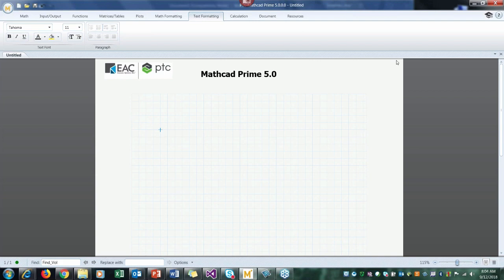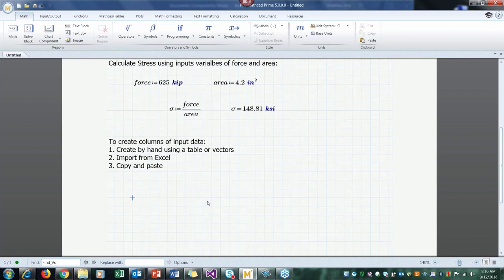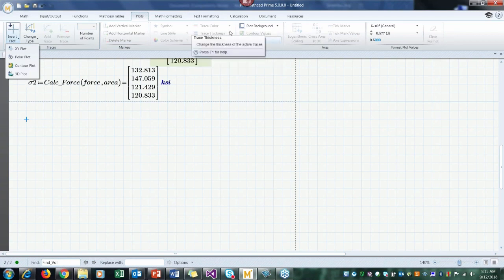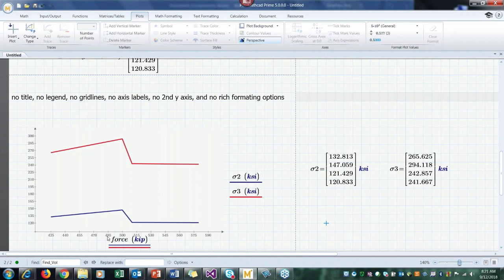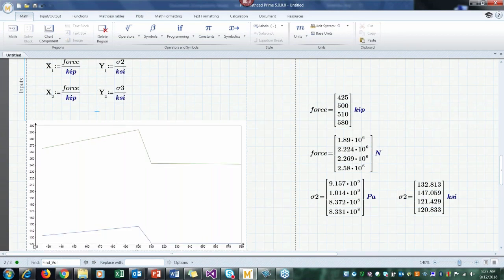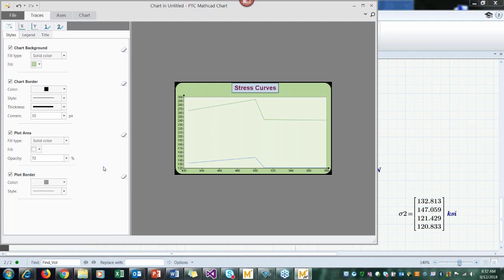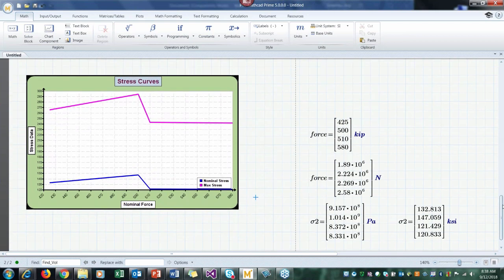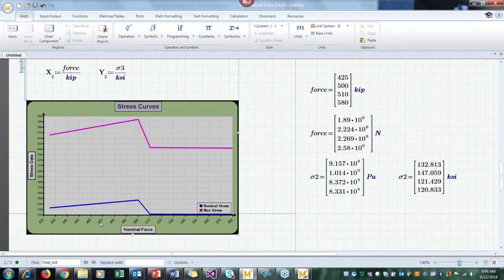Plotting Your Way to Success with PTC Mathcad Prime 5.0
Mathcad Prime 5.0 is officially here! Mathcad enables you to solve the most complex mathematical problems.

This tool allows you to customize the look and feel of your 2D plot charts - changing the way you annotate and deliver your engineering data!

PTC's Technical Account Specialist for Mathcad, Anji Seberino, shows you how Mathcad 5.0 gives you:

- Full Axes Formatting: Customize colors and styles
- Titles and Legend: Add context to your data
- Second Y-Axis: Add multiple traces & a 2nd Y-Axis
- Gridlines: Add gridline color, style & thickness options

The new Chart App builds on what is available today in Mathcad Prime 4.0 and allows users to create much more robust 2D plots.